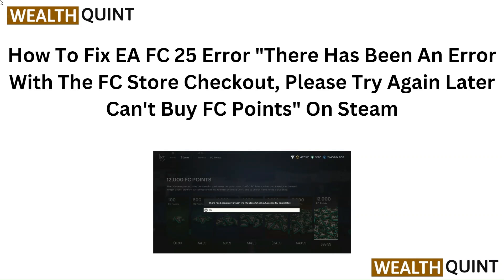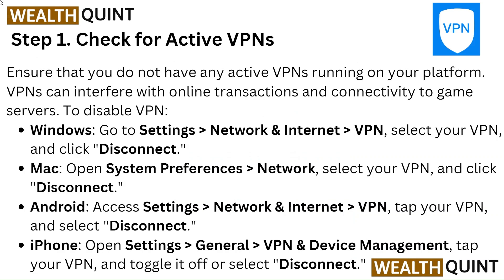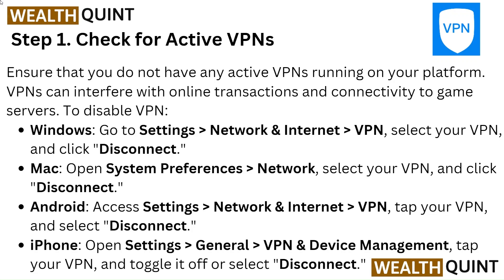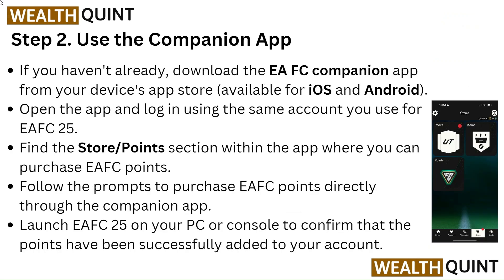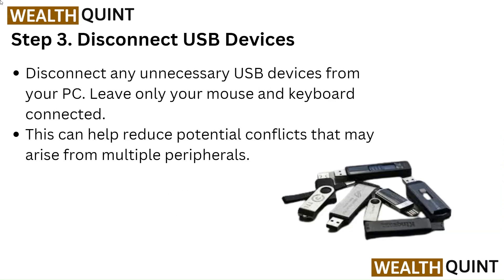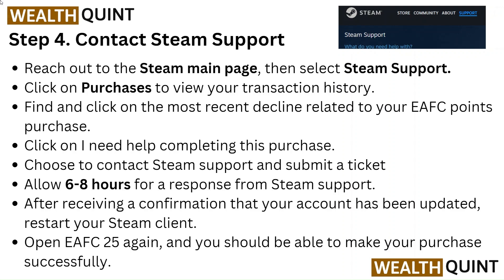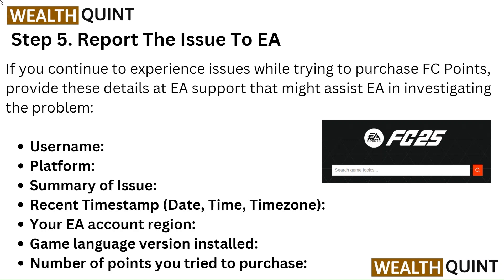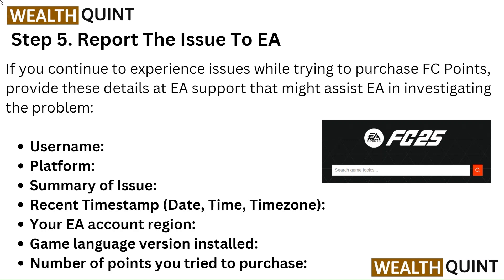Fix EA FC 25 "There Has Been An Error With FC Store Checkout Can't Buy FC Points" On Steam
In this informative video, we tackle the EA FC 25 error that prevents users from buying FC points on Steam. The error message reads, "There has been an error with the FC Store checkout, please try again later." Our expert tips and solutions will guide you through the process of resolving this issue quickly and efficiently.

00:15 - Step 1. Check for Active VPNs
01:02 - Step 2. Use the Companion App
01:39 - Step 3. Disconnect USB Devices
01:55 - Step 4. Contact Steam Support
02:32 - Step 5. Report The Issue To EA